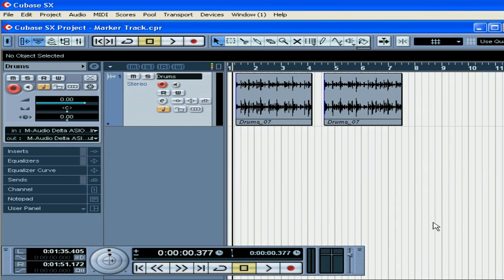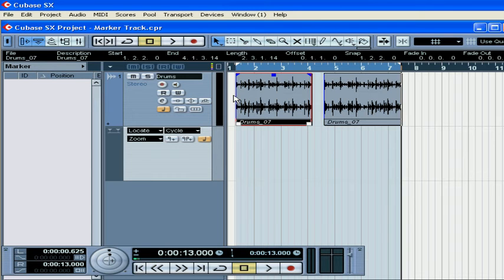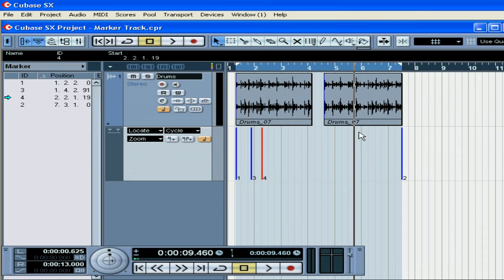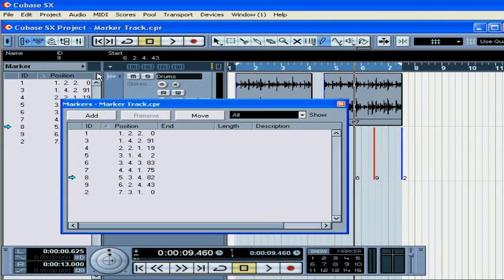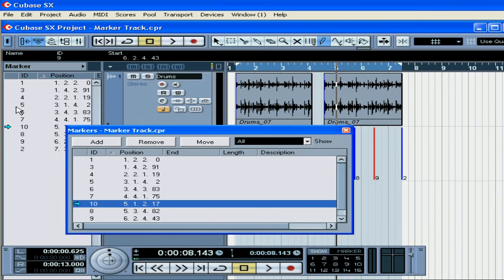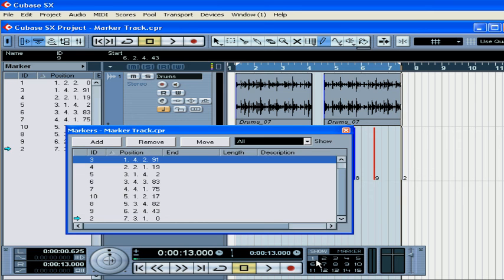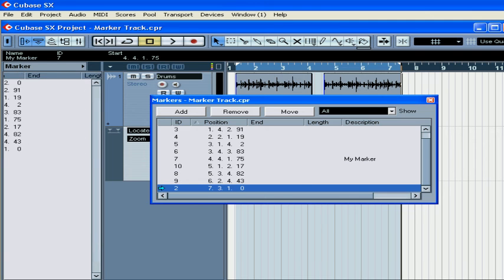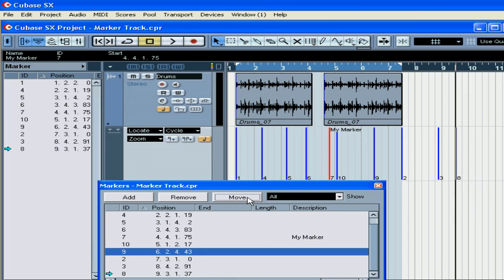Cubase SX 3 Tutorial - Lesson 23: Marker Tracks